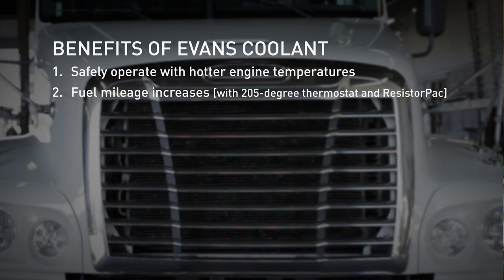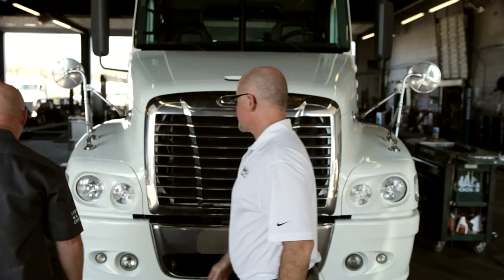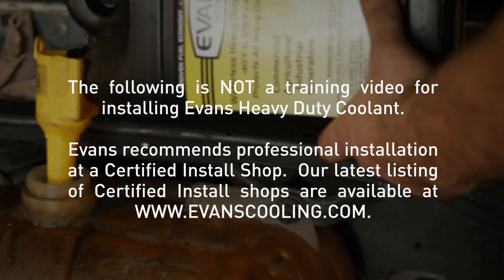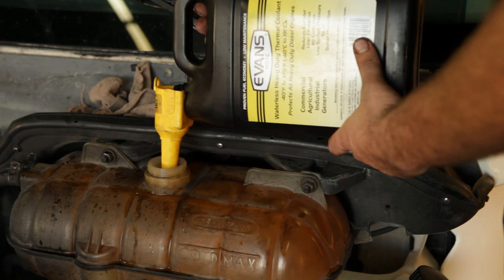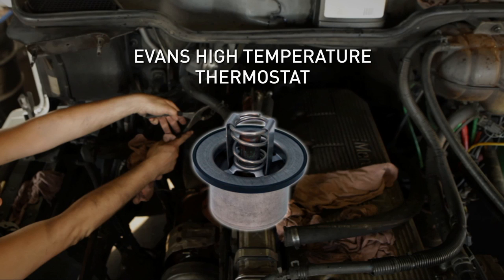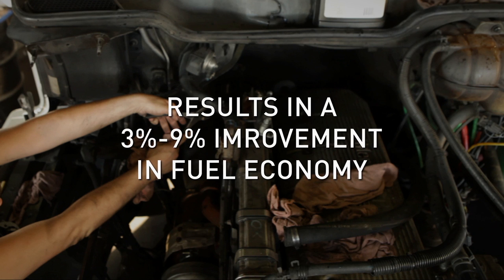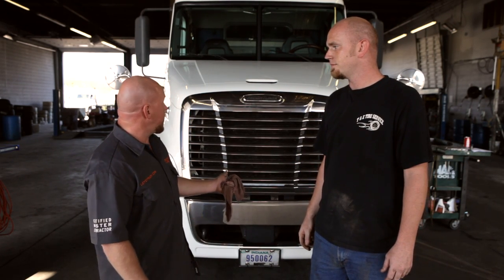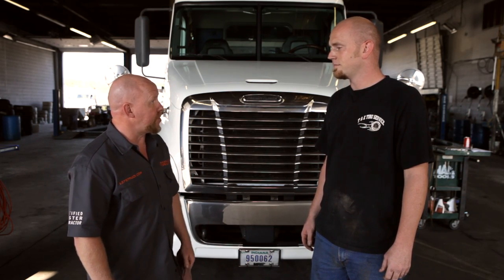Evans Waterless Coolant: Installing Heavy Duty Coolant in Kevin Rutherford's Truck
Evans Waterless Heavy Duty Coolant (HDC) is engineered to maximize engine life and efficiency.  Getting the best performance from Evans Coolant requires less than 3% water content after installing.  Removing all of the old coolant can be tricky.  We recommend having professional, certified Evans conversion centers install Evans HDC.

This video is a general overview of what steps Certified Evans Conversion Centers take when installing Evans HDC.  The final water content on this install was less than 1% (a maximum of 3% water content will provide lifetime performance).

Key benefits of Evans waterless engine coolant are:
   1. Lifetime coolant -- no supplemental coolant additives (SCA's) required
   2. Corrosion free
   3. Eliminates boil over with a 375 degree F boiling point
   4. Eliminates pressure and vapor in cooling system
   5. Avoids electrolysis
   6. Minimize cavitation issues for cylinder liners and water pumps

Interested in certifying your shop to install Evans?  We're the nation's only certification trainer and are looking for quality shops across the United States.